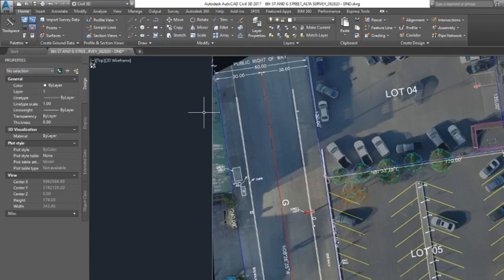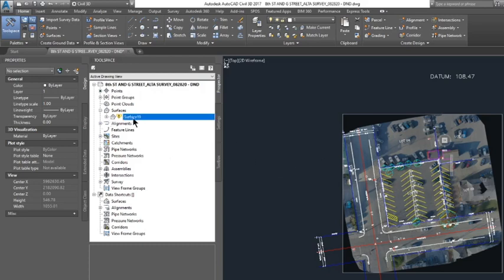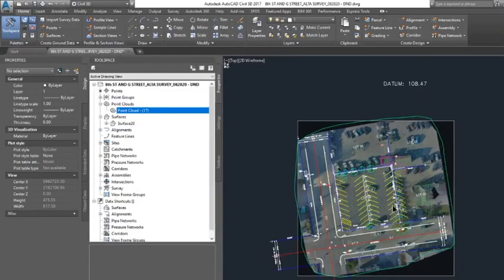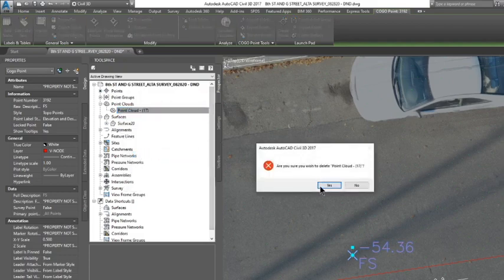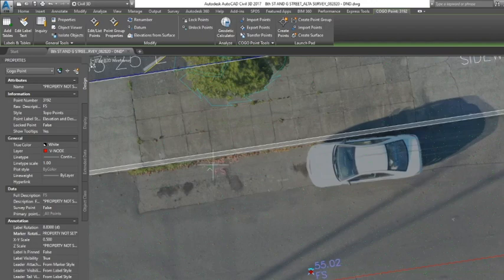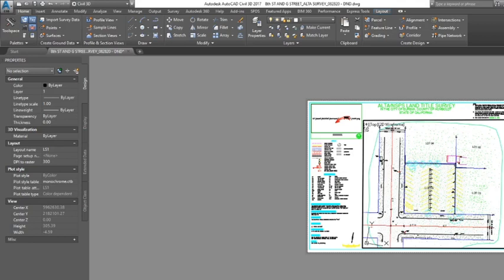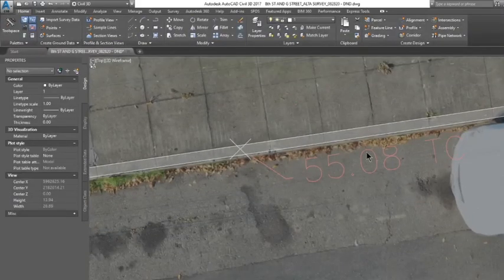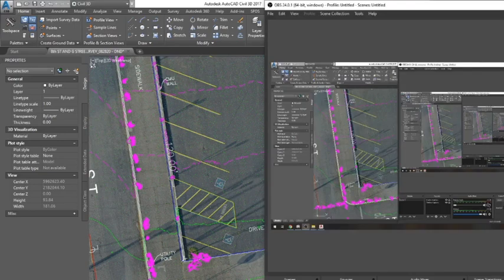Civil 3d 2017 Point Clouds, Surface & Contour w/ Cogo points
Civil 3d 2017 Guides